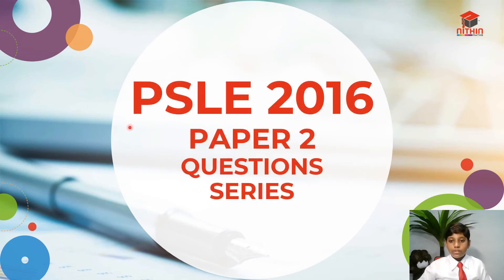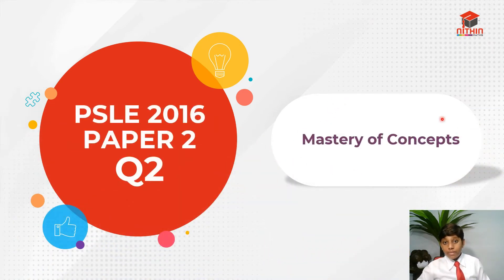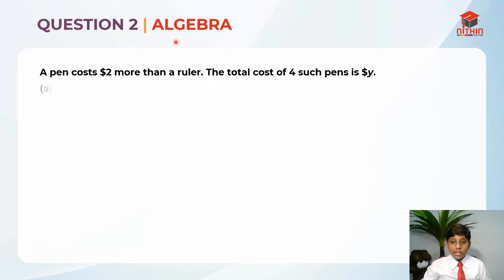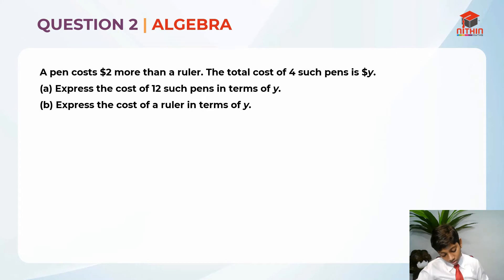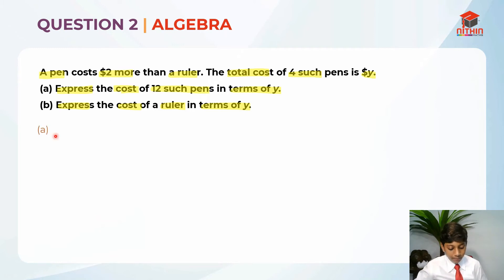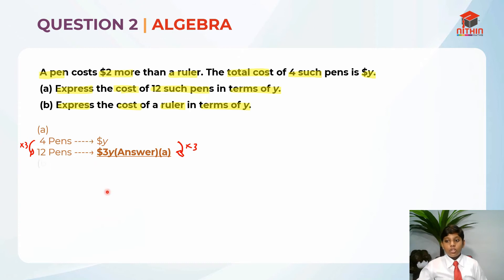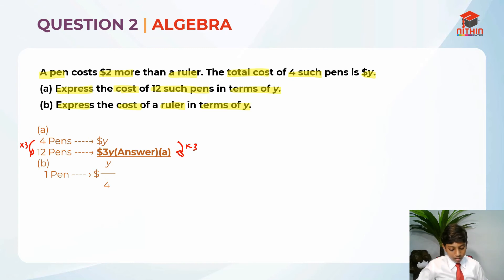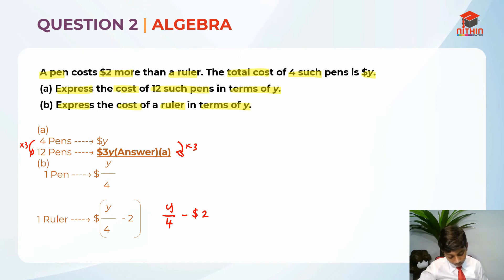PSLE Math | 2016 Paper 2 Question 2 | Primary 6 | Singapore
About this Video : Question 2  | Algebra
In the video the term algebra a branch of mathematics, that encompass the basic concepts as one of the main branches of mathematics is depicted. Usually taught to secondary school students the concept of understanding of arithmetic is carried out along with. Arithmetic deals with specified numbers, whereas algebra introduces quantities without fixed values, known as variables. The variables entail the use of algebraic notation and an understanding of the general rules of the operations that are present in arithmetic. The video explains the theory of variables to denote quantities and concisely expresses and enables the student in solving a broader scope of similar kind of problems.